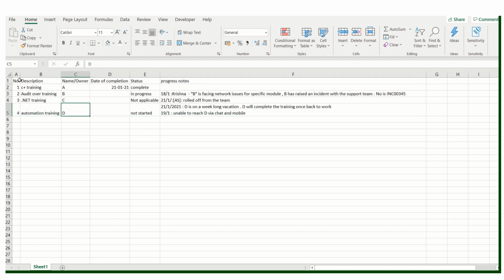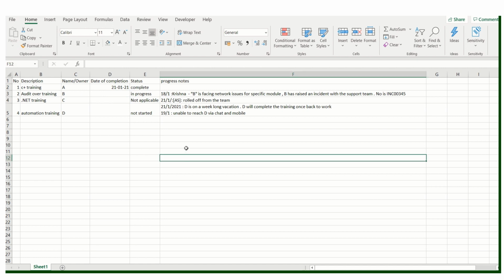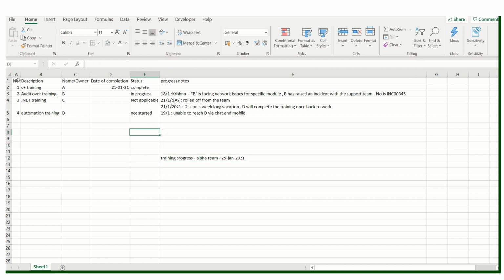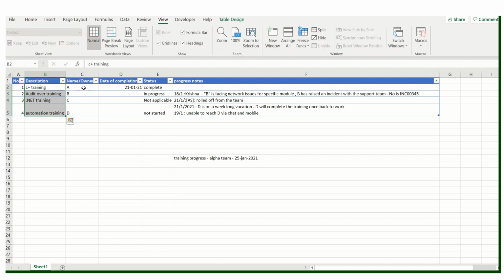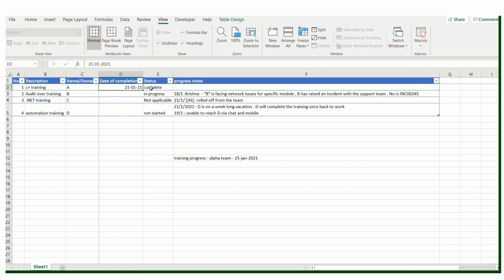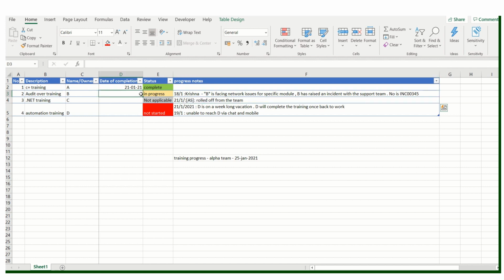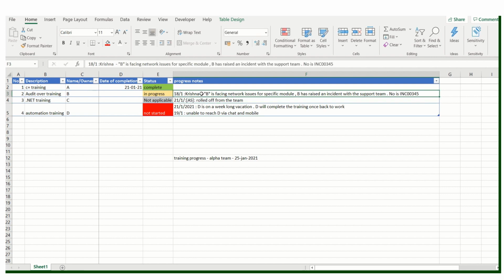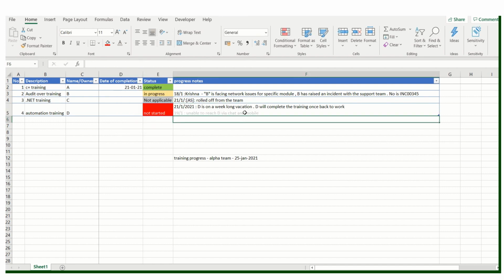how to create an excel report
this video explains how to create a report and track the items listed in them to closure